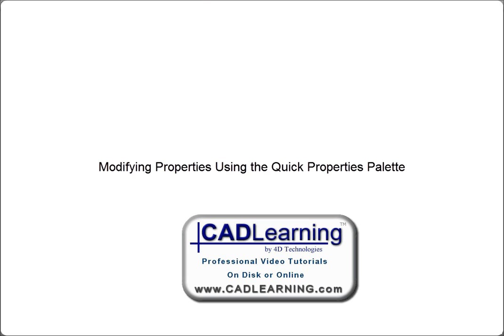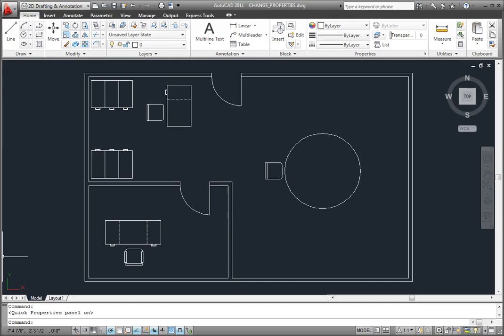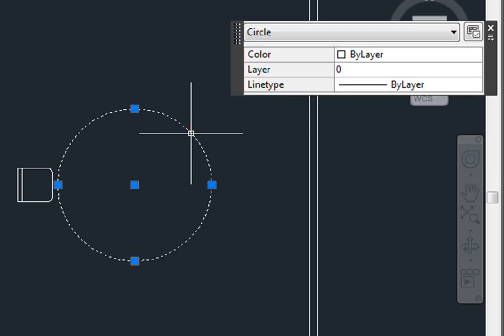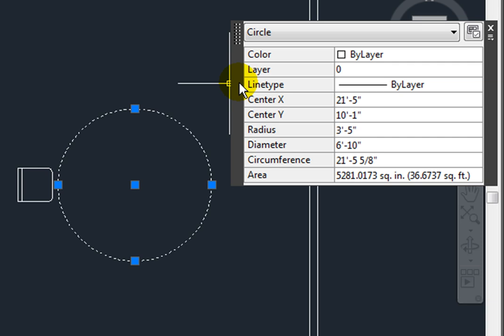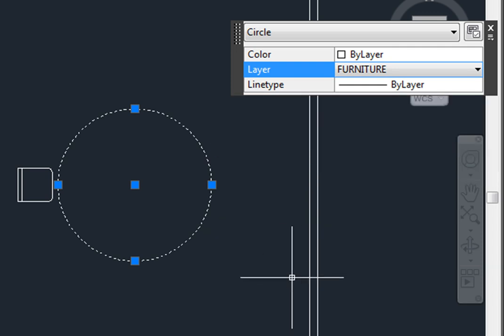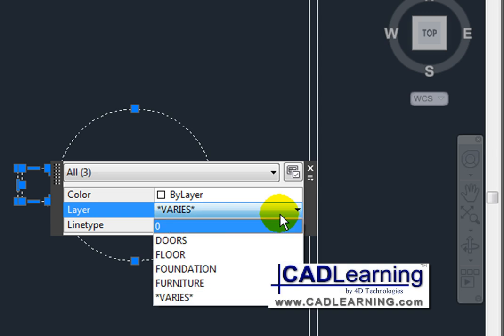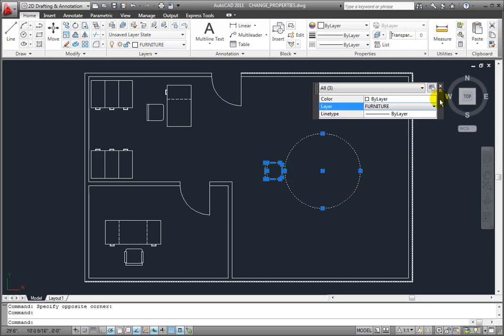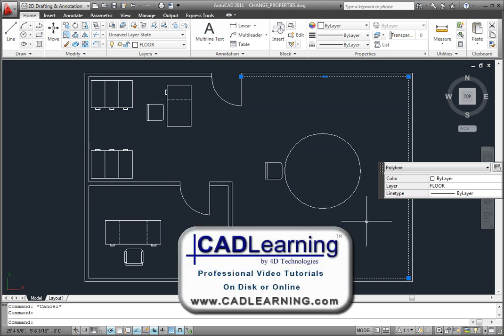Modifying Properties Using the Quick Property Panel - AutoCAD 2011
One video, of 204, from the AutoCAD 2011 2D Drawing and Editing Essentials available online only at http;//